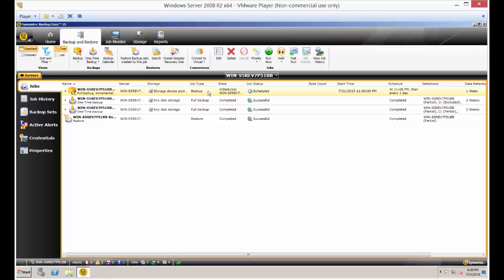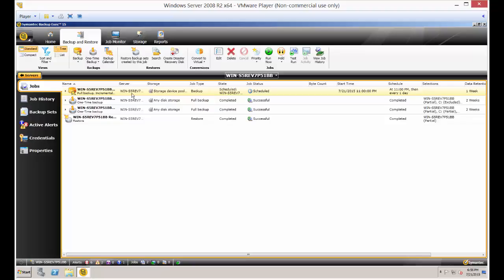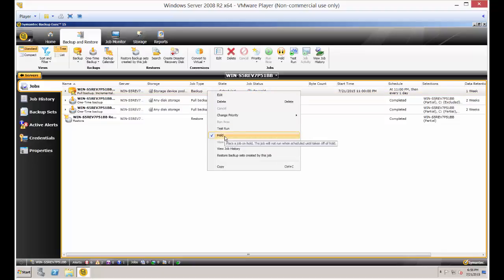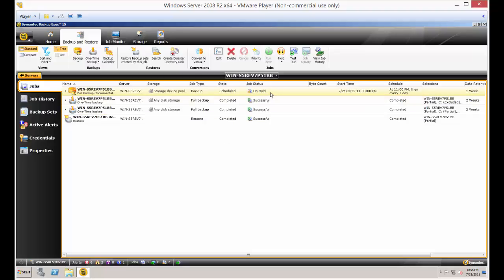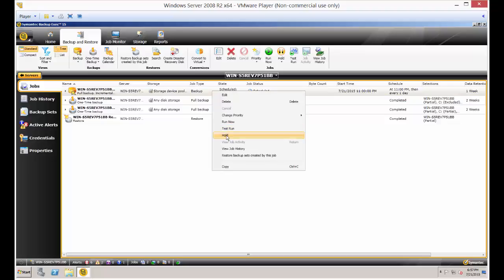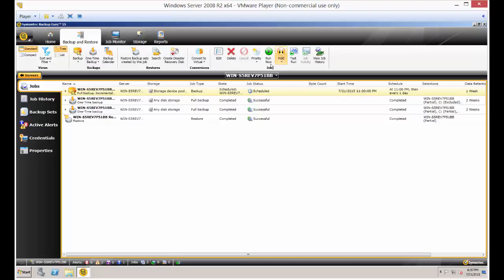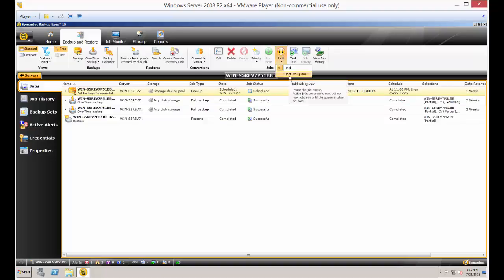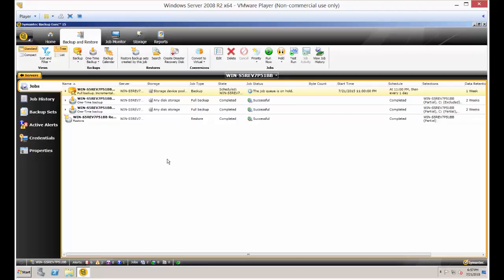How to hold jobs in Backup Exec 15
Author, teacher, and talk show host Robert McMillen shows you how to hold jobs in Backup Exec 15